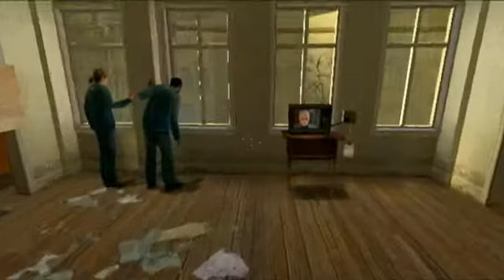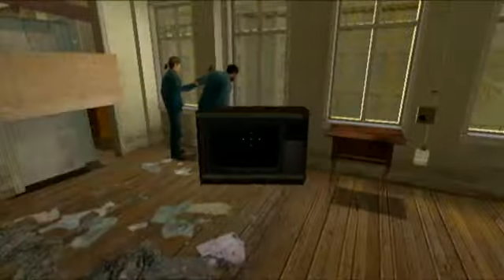Half-Life 2 Xbox Interview - Jay Stelly - Valve Project